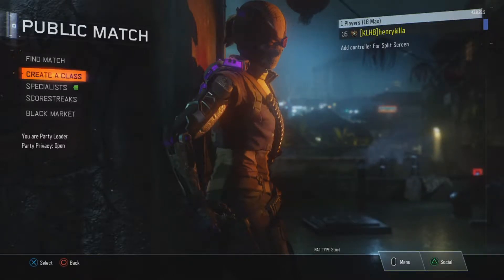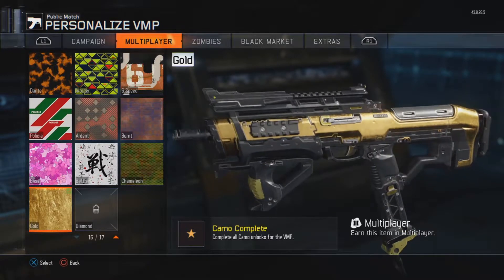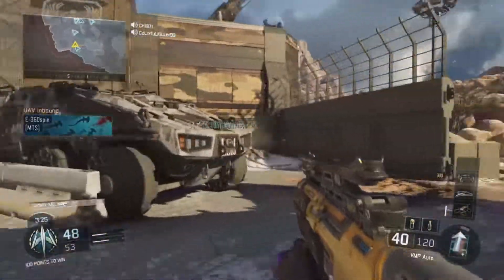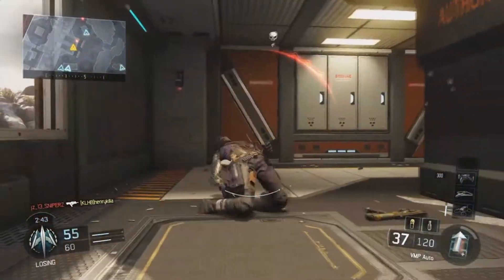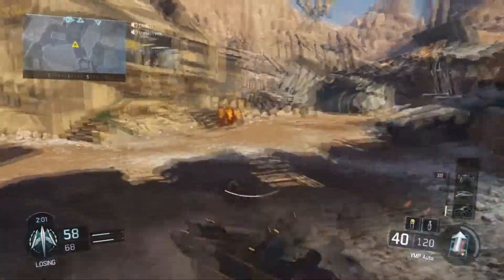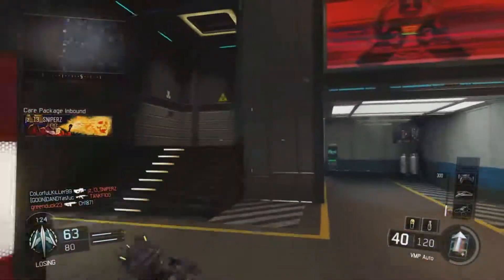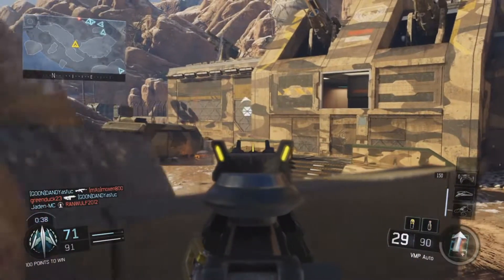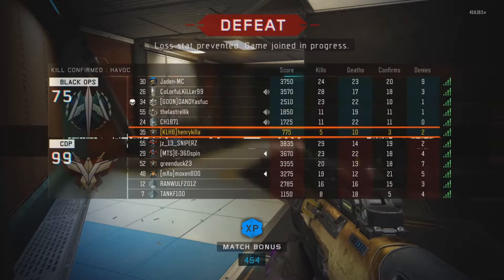Black Ops 3(PS4) | Gold VMP!!! | Ep. 4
Whats going on guys its HenryBTV here! You already guessed it I got my VMP gold! It took a lot of hard work but I managed to do it. The next step is to get the SMGs diamond! Anyway guys I hope you enjoy the video, if you did why not drop a like it helps out my channel alot.